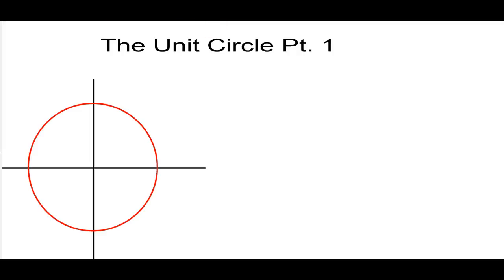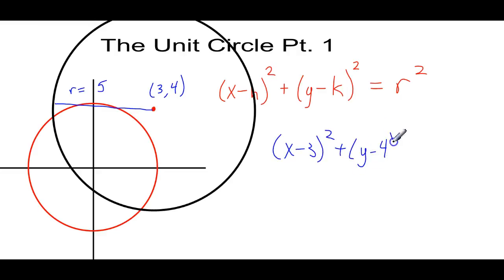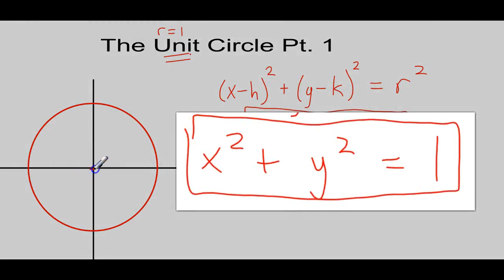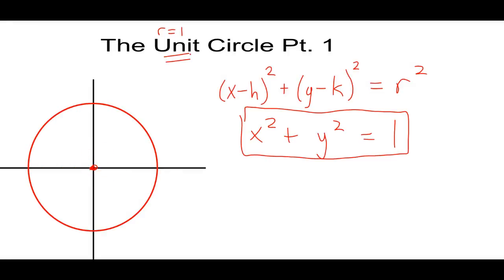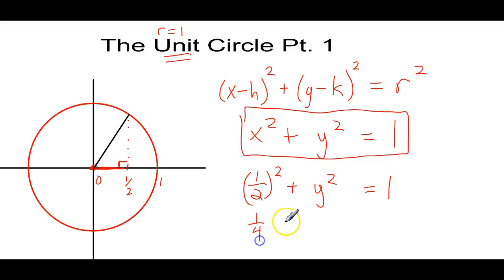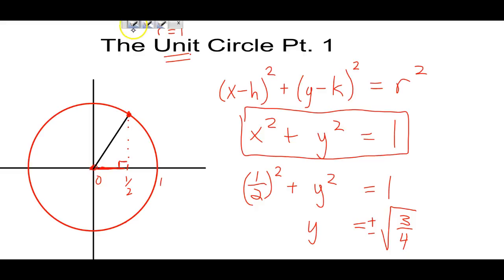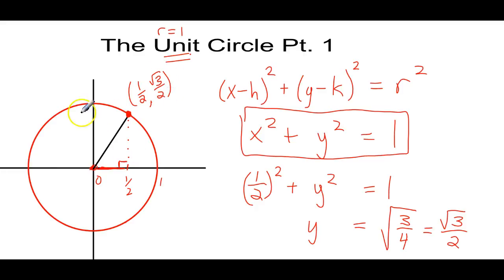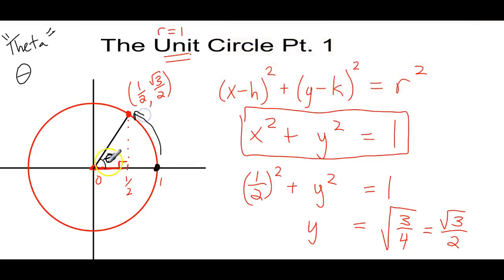MAT 172 Lecture 1: The Unit Circle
The very basics of the unit circle